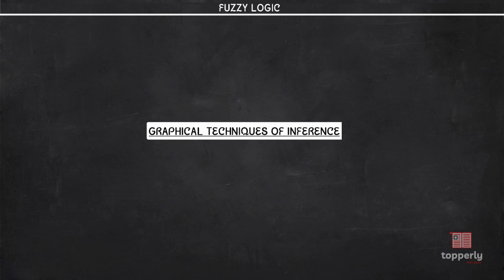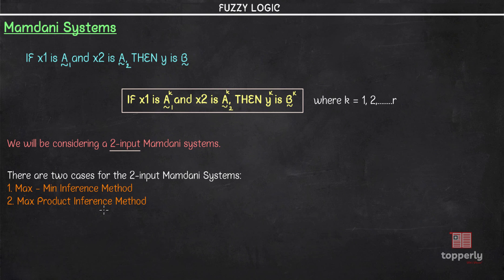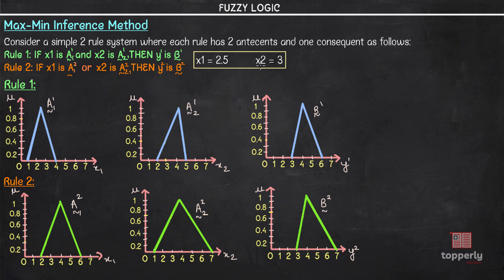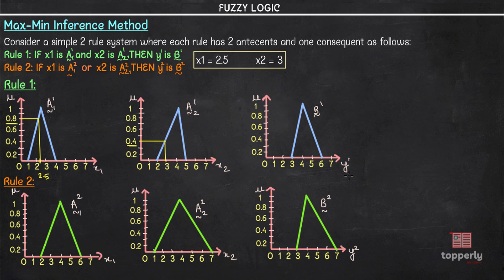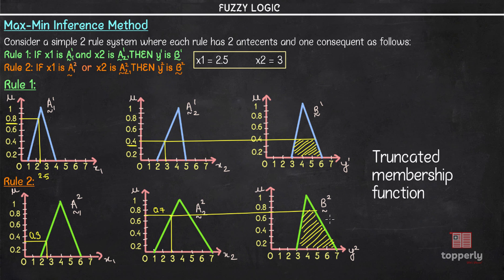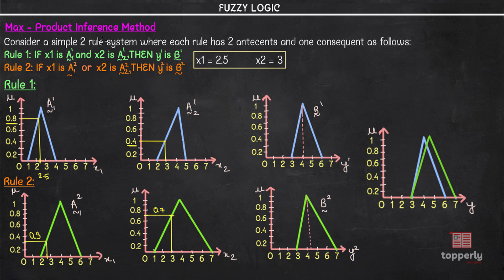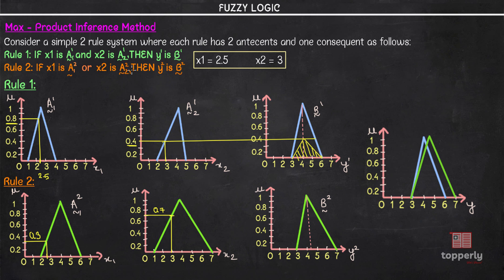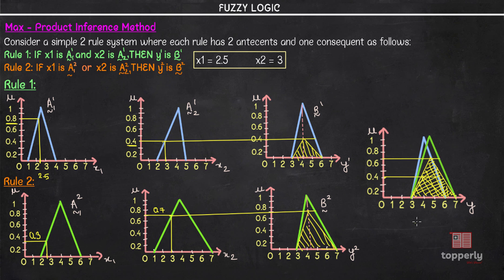Mamdani Systems | Graphical inference Techniques - Part 1 | Fuzzy Logic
Topics Covered:
00:40 Mamdani Systems
02:10 Max-Min Inference Method
08:15 Max Product Inference Method